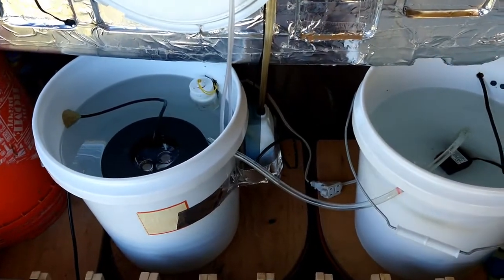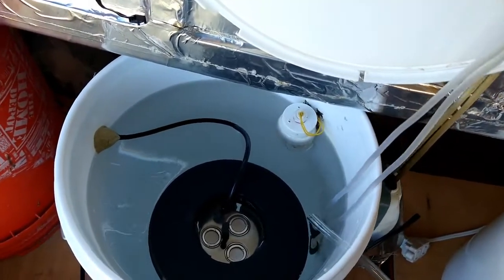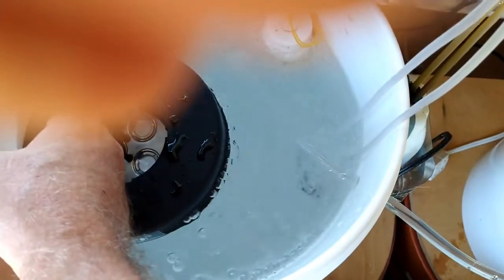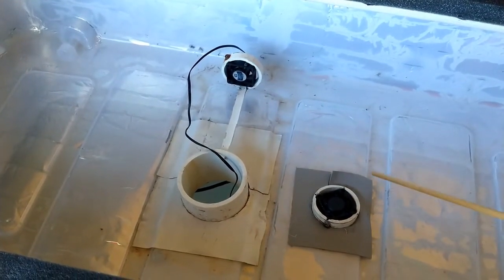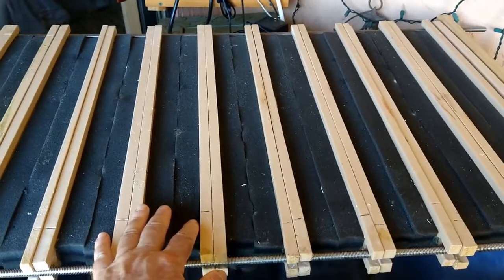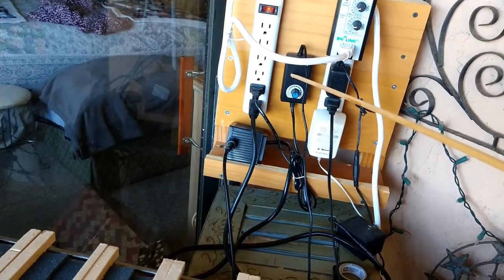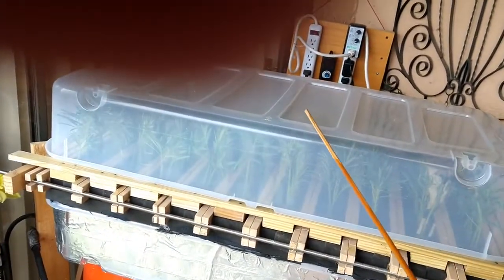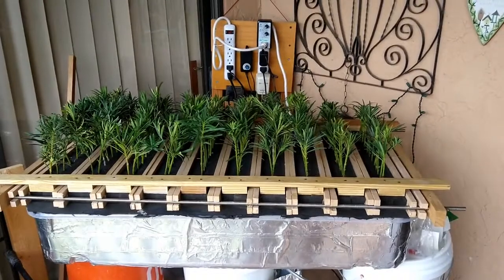FOGPONICS PROPAGATION SYSTEM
Rooting Podocarpus Macrophyllus  in a homemade fogging apparatus